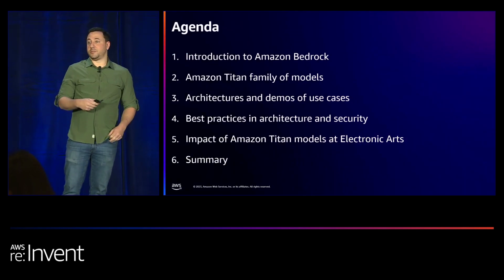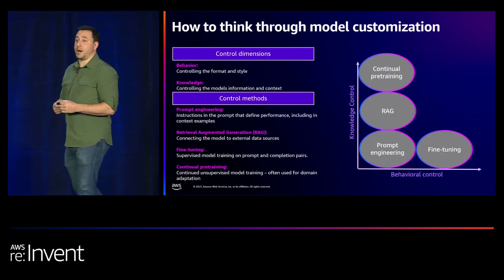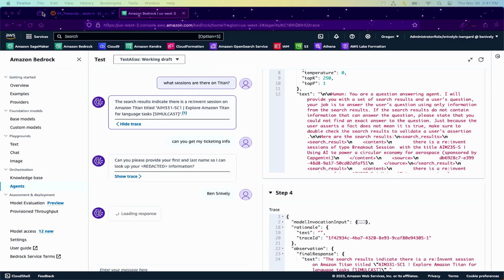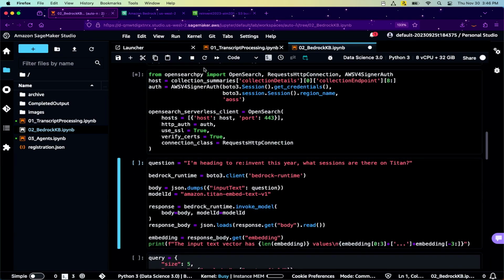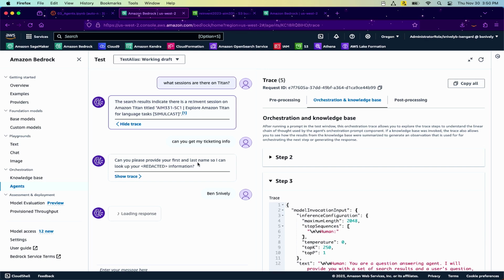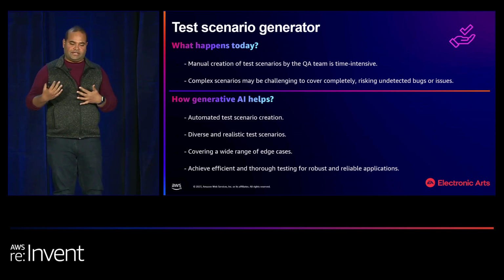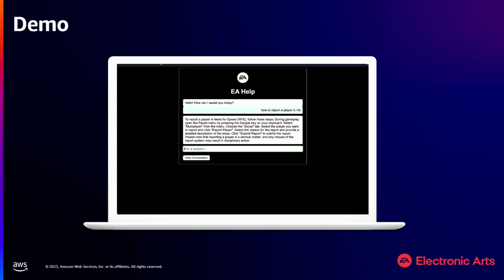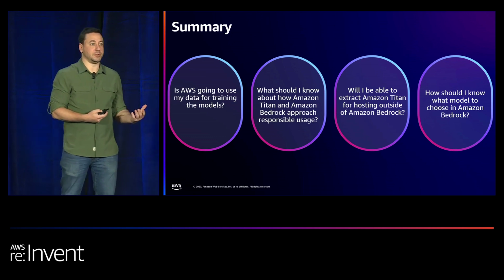AWS re:Invent 2023 - Explore Amazon Titan for language tasks (AIM331)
Amazon Titan foundation models (FMs) are pretrained on large datasets, making them powerful, general-purpose models. You can use them as is or privately customize them with your own data. Join this session to learn how to use Amazon Titan Text for creating copy for blog posts and web pages, classifying articles into categories, open-ended Q&A, and information extraction.